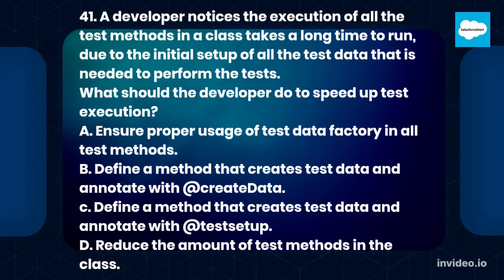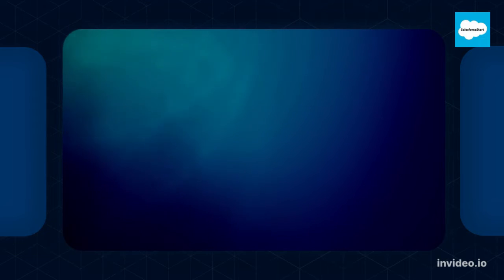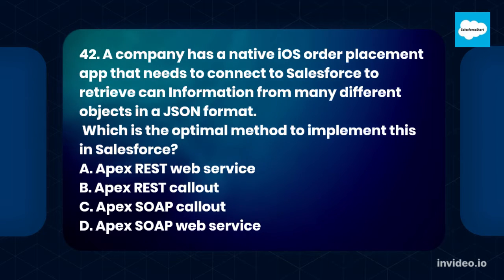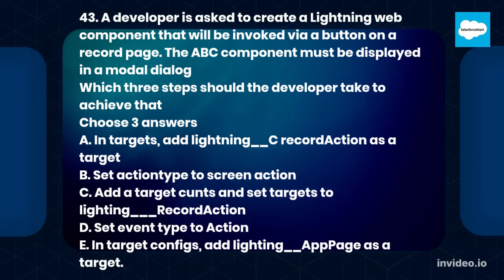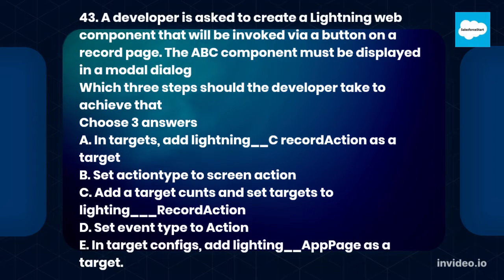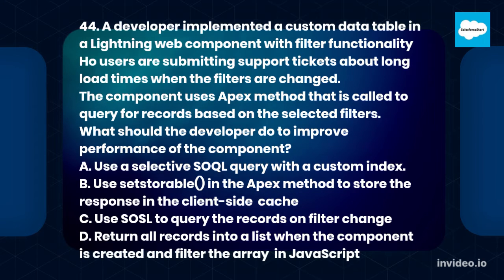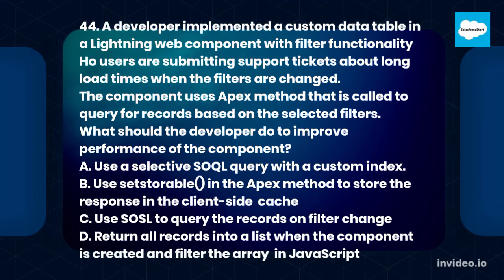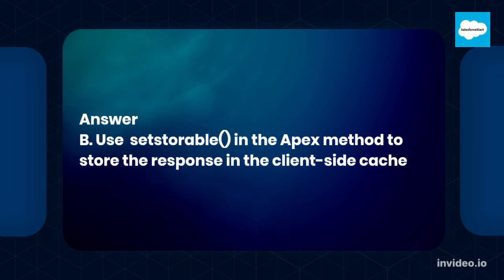Salesforce Certification Pd2 Dumps9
Salesforce Latest scenario-based  Interview  Questions :
Salesforce Certification Pd2 Dumps2